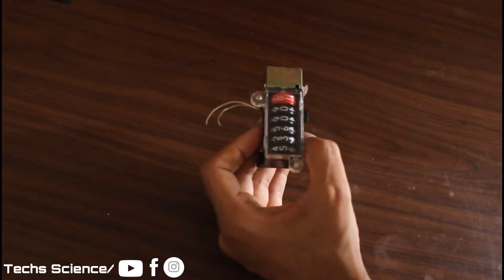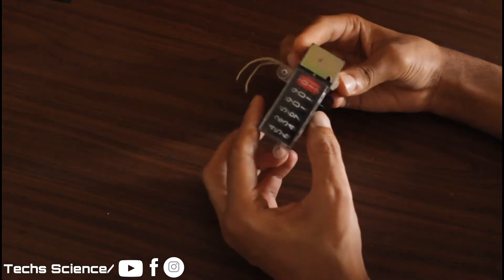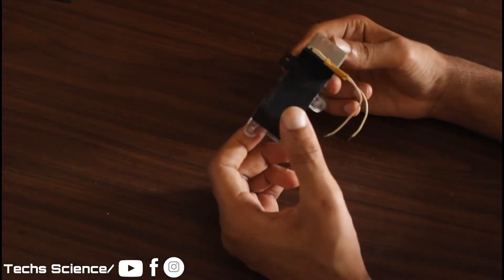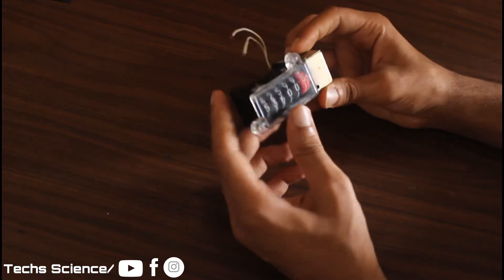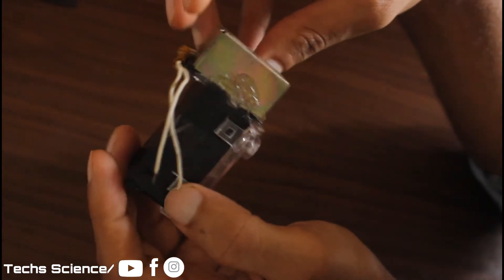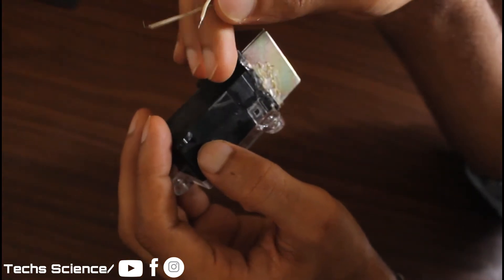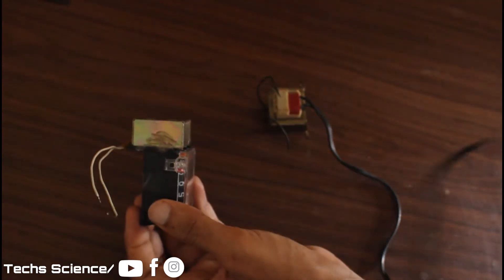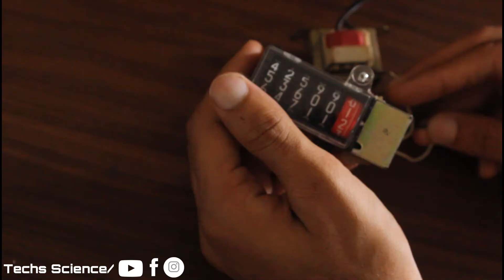Mechanical counter |Tear down the Vintage Counter clock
These days the mechanical metres replaced with the digital one which are more compact & glows in dark but mechanical counters had long durability